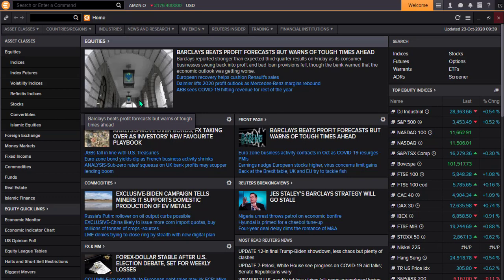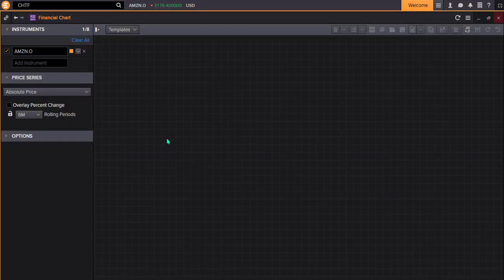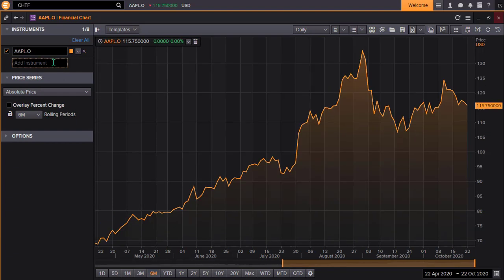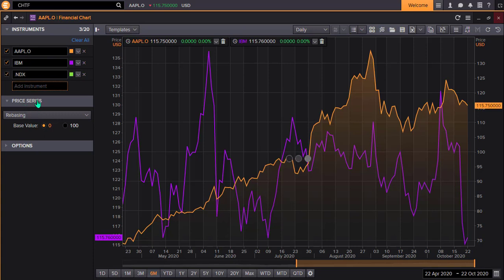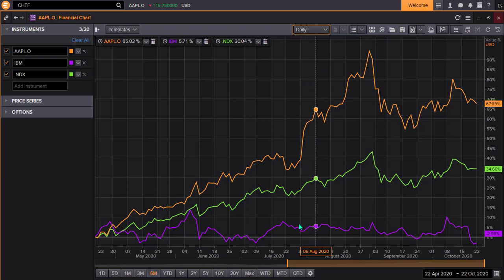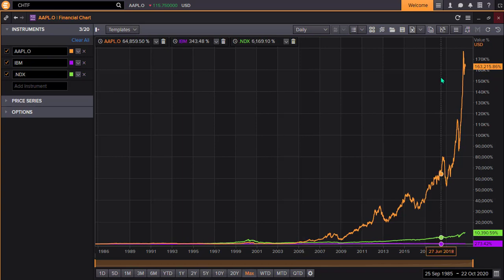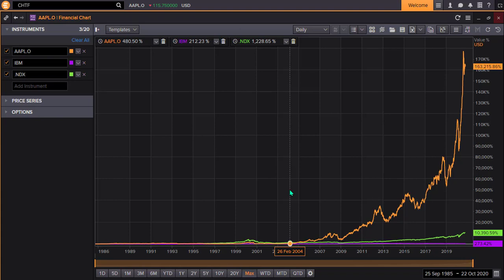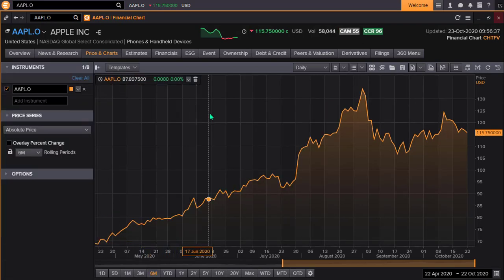Eikon Essentials: Financial Charts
This video focuses on using the Financial Charts app to chart and export data.